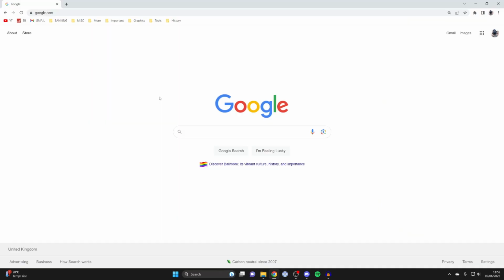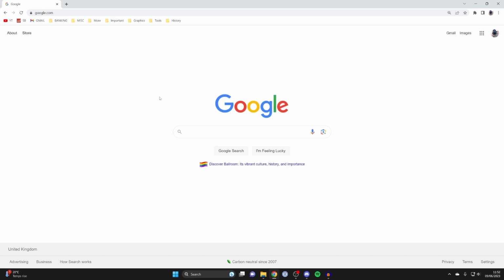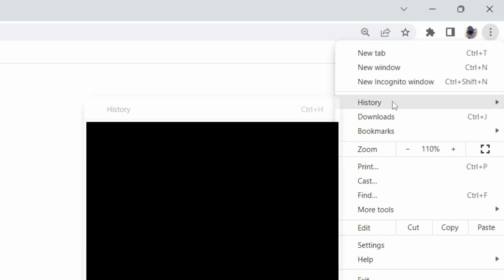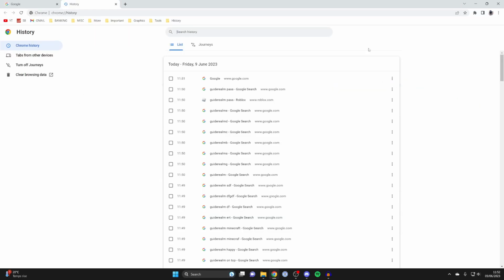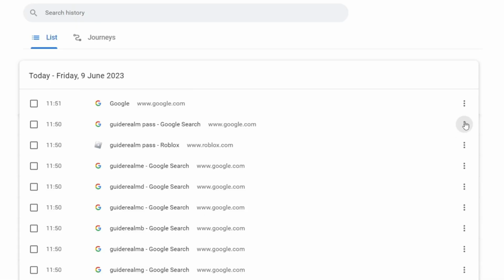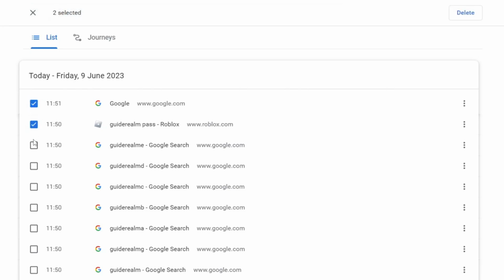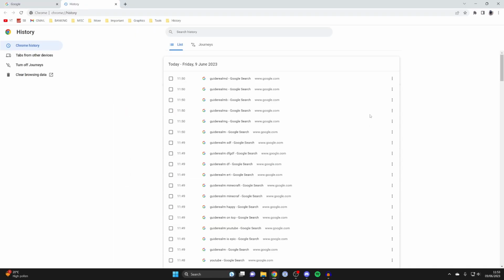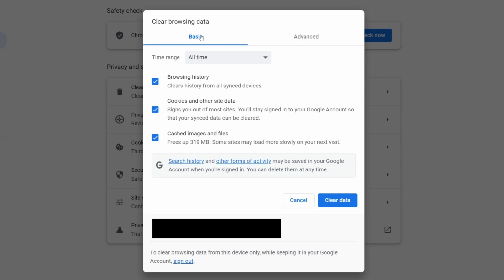How To Delete Search History In Google Chrome - Full Guide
I show you how to delete search history in google chrome and how to delete google chrome history in this video. For more videos like this then please leave. like.

GuideRealm